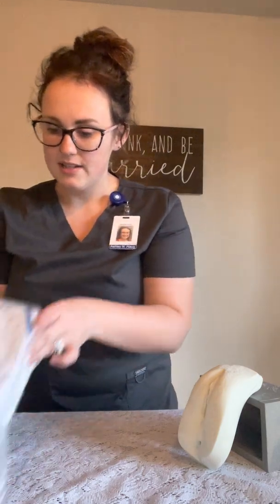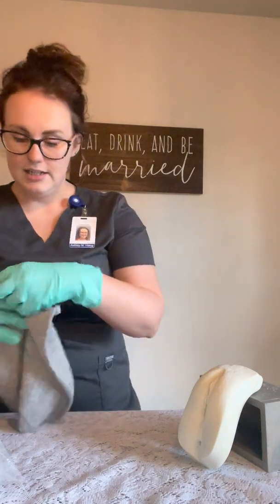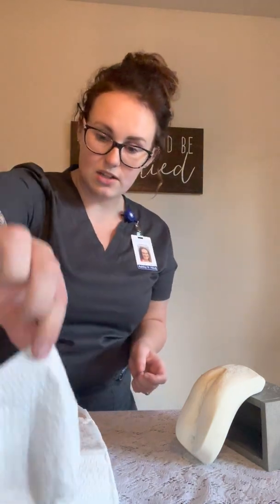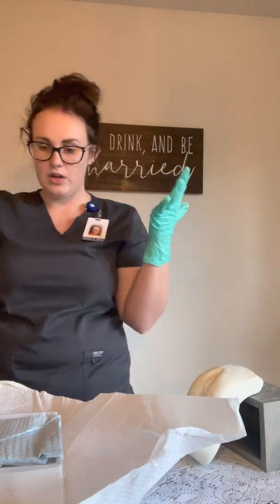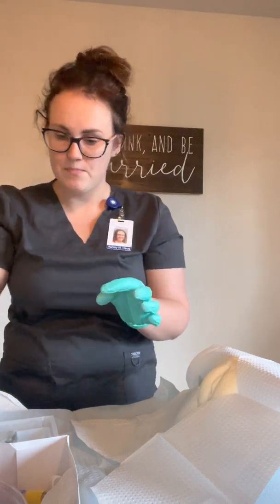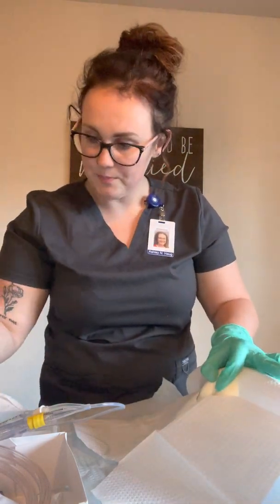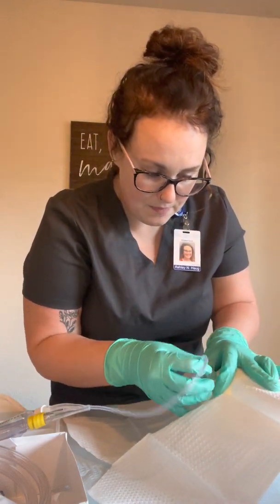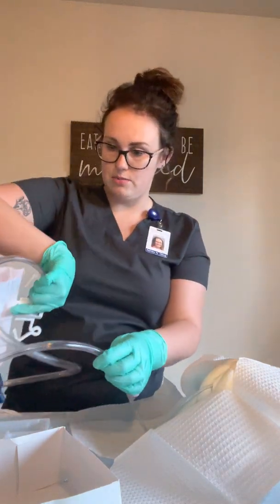BSN 205 Female Foley Catheter Insertion